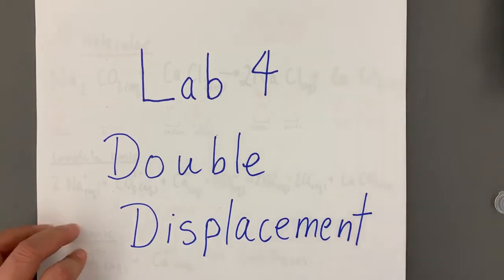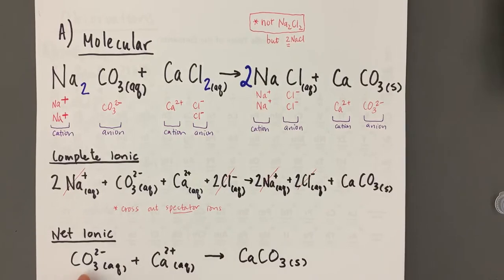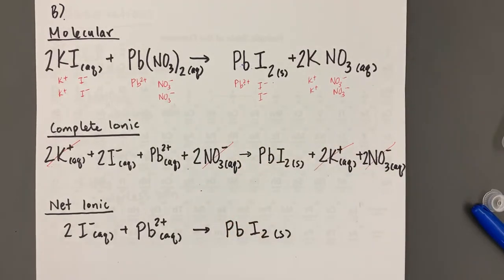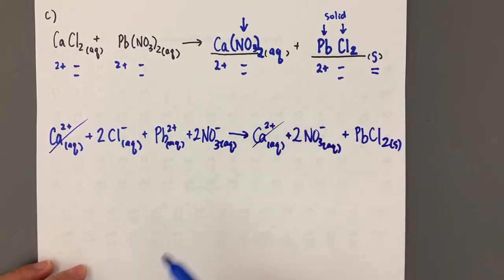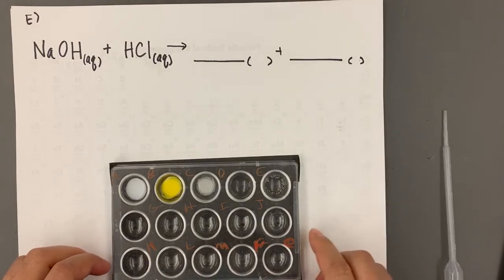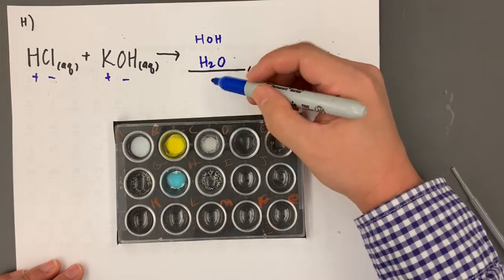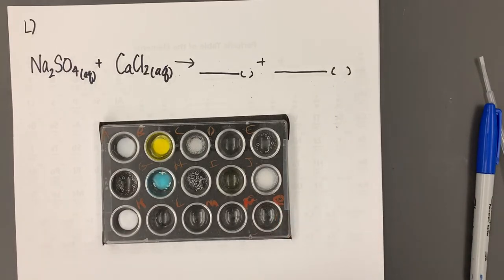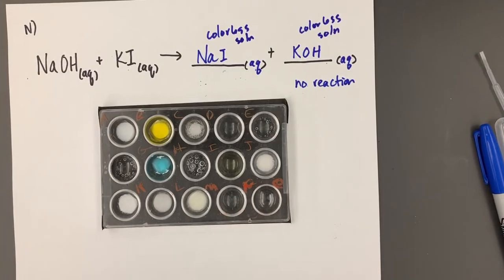Lab 4 Double Displacement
A lab that walks you through double displacement reactions